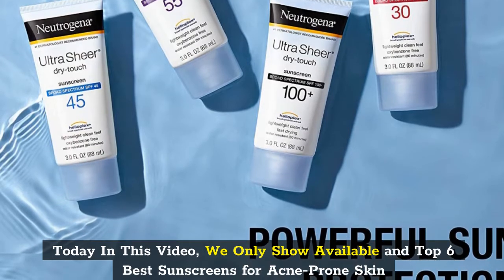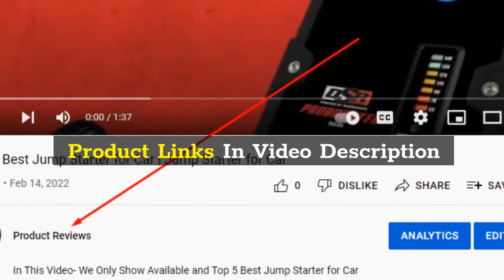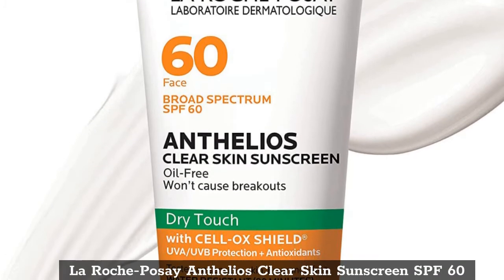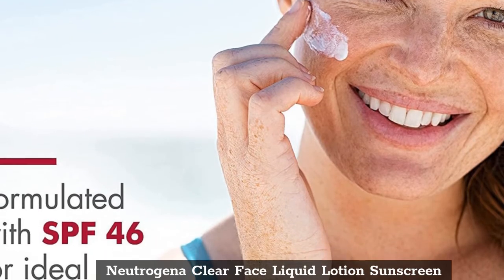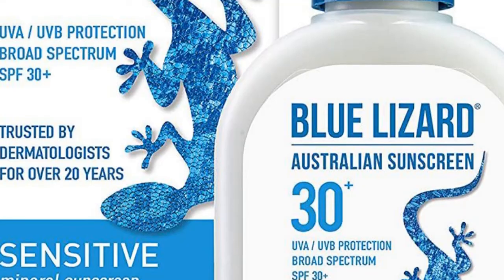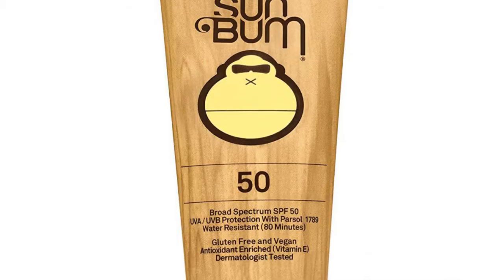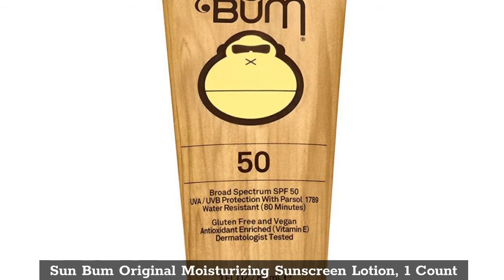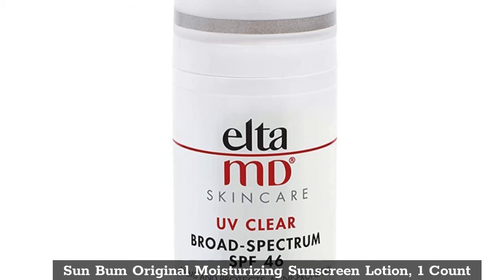Top 6 Best Sunscreens for Acne-Prone Skin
In This Video- We Only Show Available and Top 6  Best Sunscreens for Acne-Prone Skin

In this video, our experts have reviewed the Top 6  Best Sunscreens for Acne-Prone Skin and highlight the features,
advantages and disadvantages of  Best Sunscreens for Acne-Prone Skin. which will help you a lot to find The  Best Sunscreens for Acne-Prone Skin you.

Top 1. La Roche-Posay Anthelios Clear Skin Sunscreen SPF 60

Top 2.Neutrogena Clear Face Liquid Lotion Sunscreen

Top 3.Neutrogena Ultra Sheer Dry-Touch Water Resistant

Top 4.Blue Lizard Australian Sunscreen, Sensitive SPF 30+

Top 5.Sun Bum Original Moisturizing Sunscreen Lotion, 1 Count

Top 6.EltaMD UV Clear Facial Sunscreen Broad-Spectrum
Amazon Prime Monthly Offering httpsamzn.to3CiEj4O